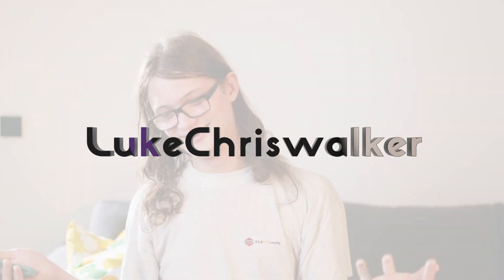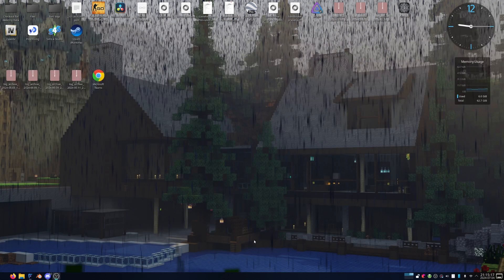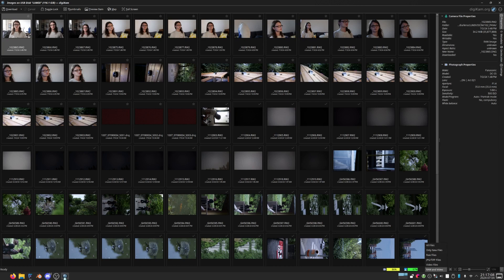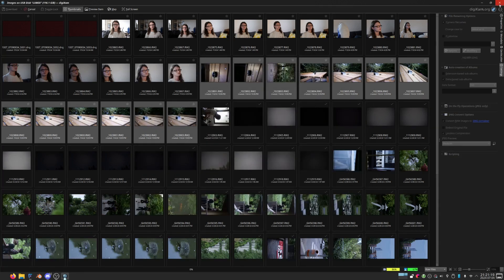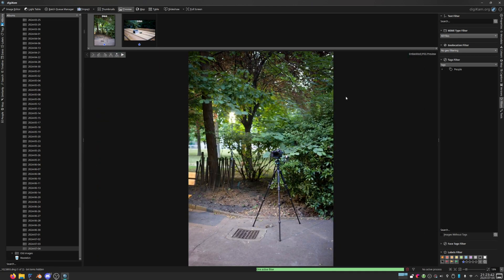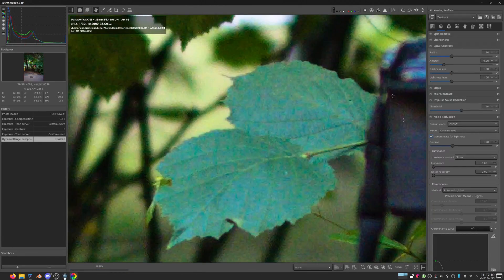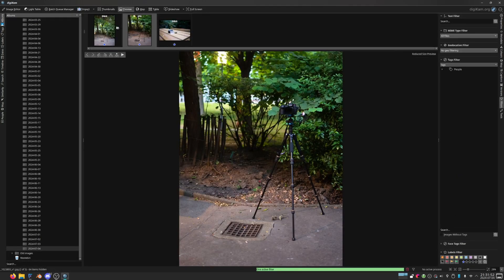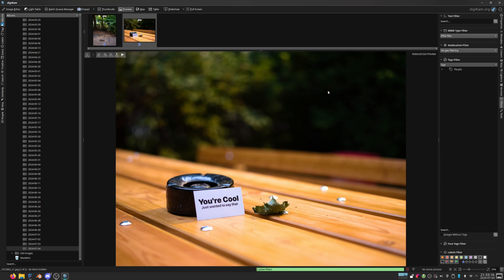My Photography Workflow - Start to finish: Digikam and Rawtherapee "Tutorial"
In this video, I go over my workflow of taking, cataloguing and editing my photographs.

Shot with my Lumix S5 and Lumix S1.

00:00 Intro
01:19 Camera Settings
03:47 Digikam import photos
08:00 Digikam sort photos
09:38 Digikam Settings
10:10 Rawtherapee editing
16:55 Digikam Filtering